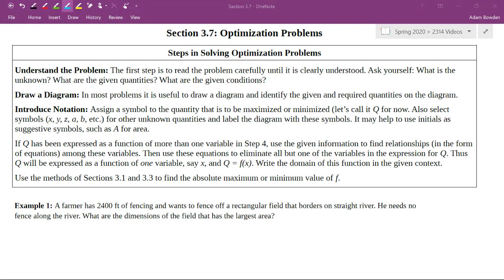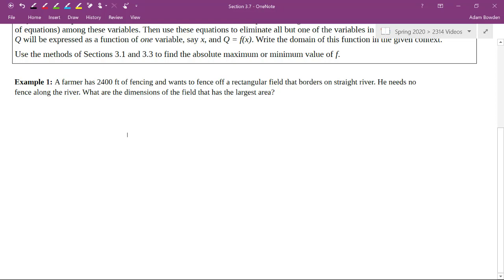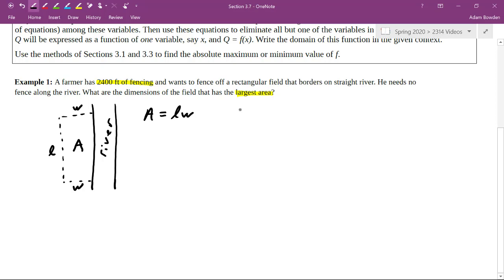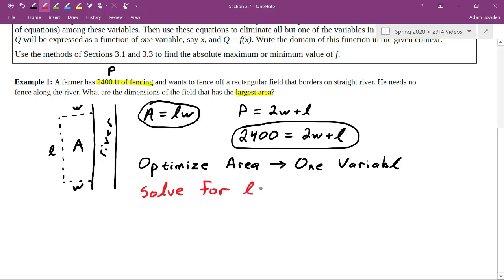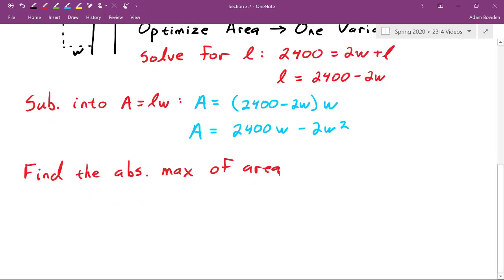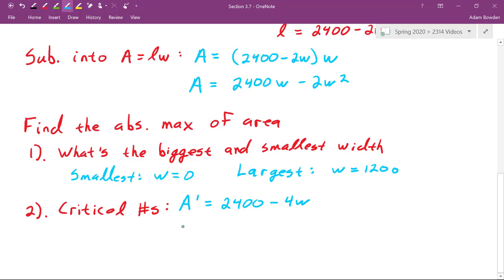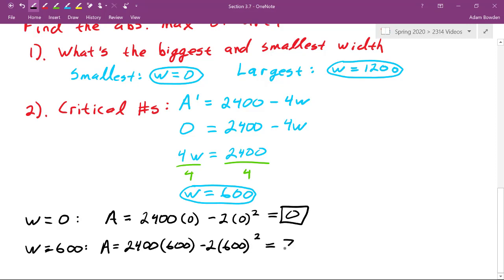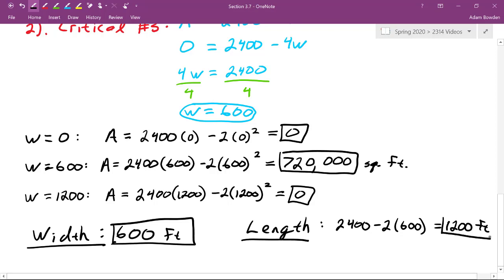Calculus I - 3.7 - Part 1